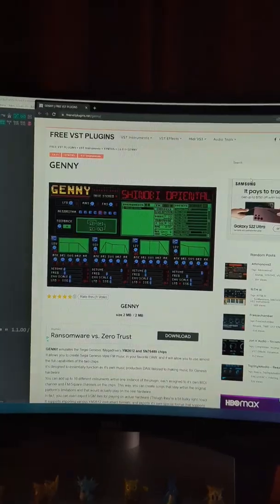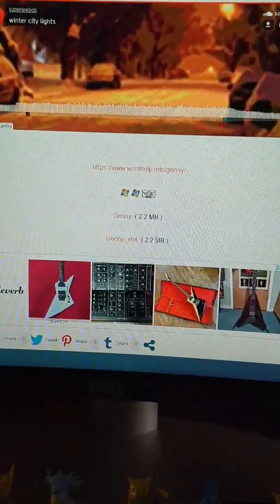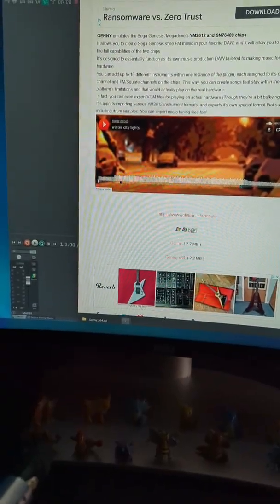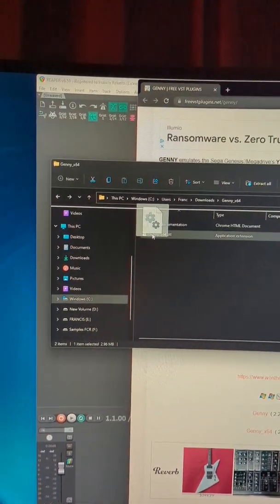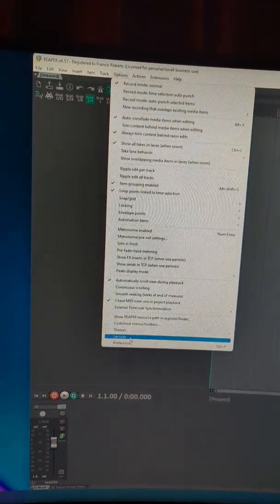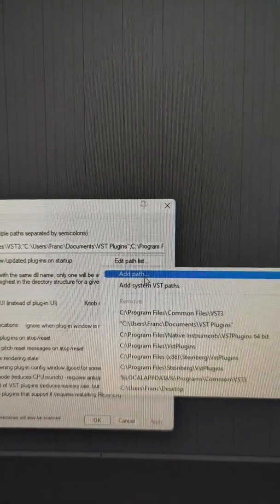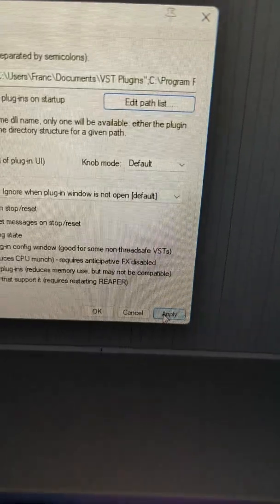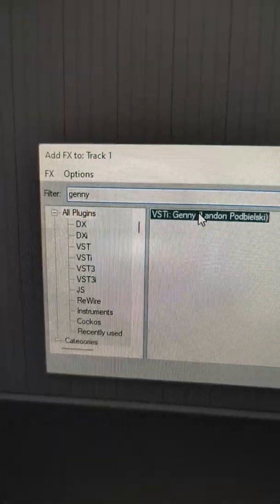How To Add A Virtual Instrument To Reaper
Here's a quick video on the steps you can follow to add a new VST instrument to Reaper on a Windows machine. The process on a Mac is very similar. Let me know if you have any questions.